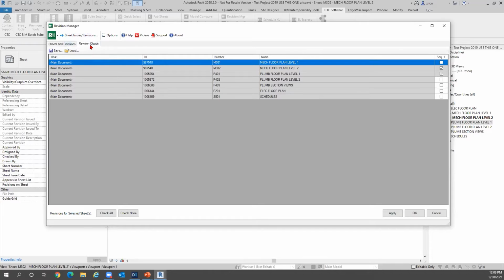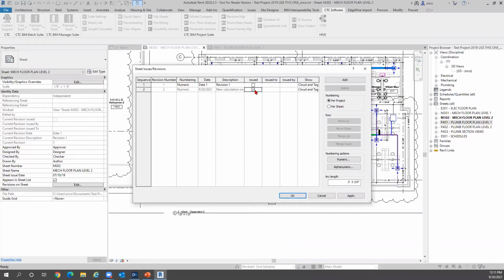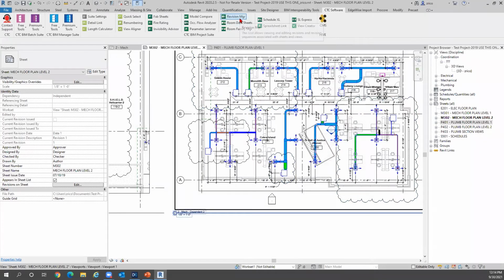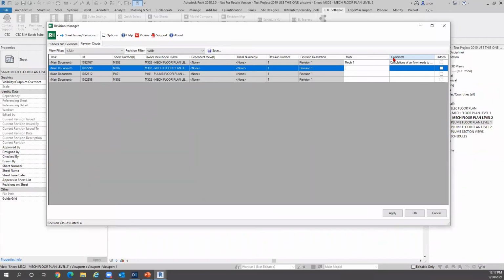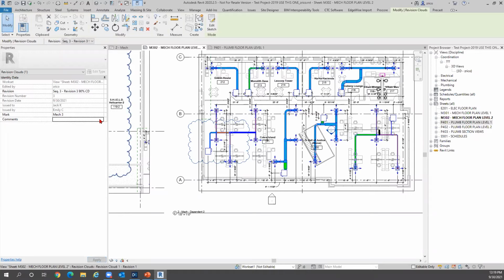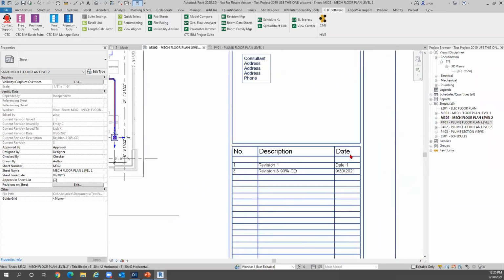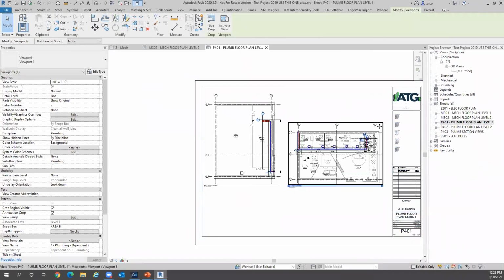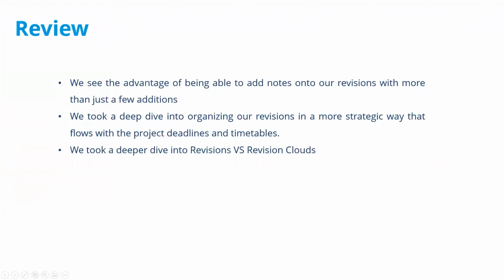Simplify and Organize Your Revisions in Revit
Take a tour of Revision Manager, a tool inside the BIM Project Suite, and use it to clarify and decipher changes.

• Explore what revisions can have notes and how they work
• Set up sequences and bind them to revisions
• Review what the difference is between revisions and revision clouds
• See what workflows produce the best outcome